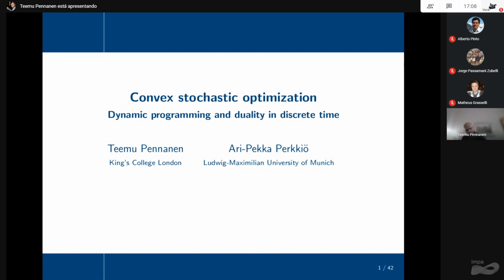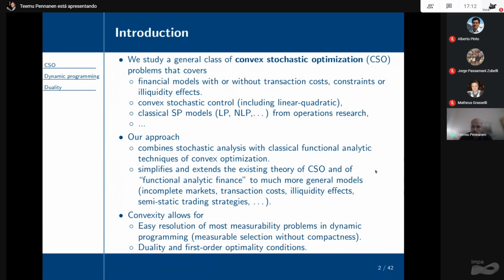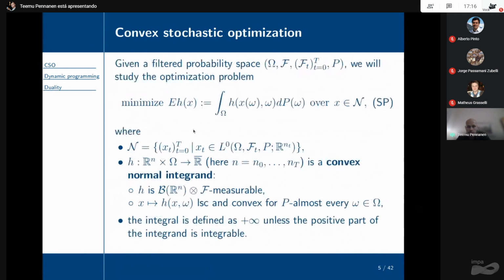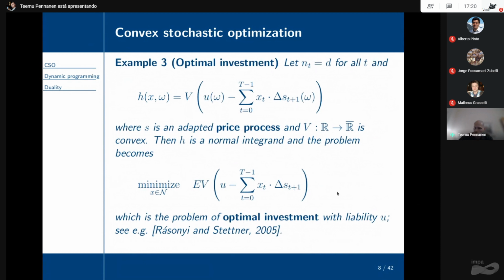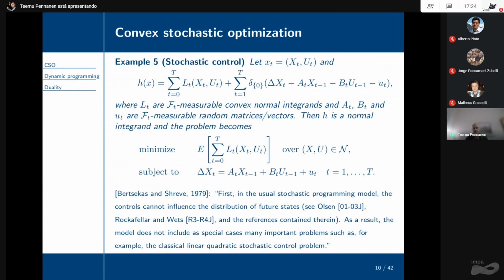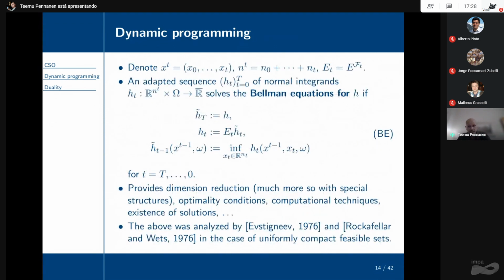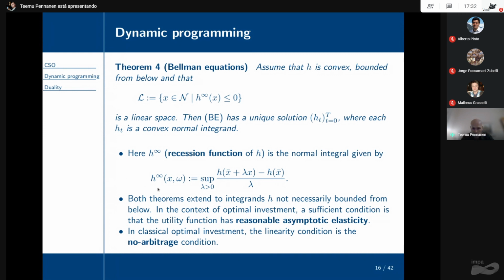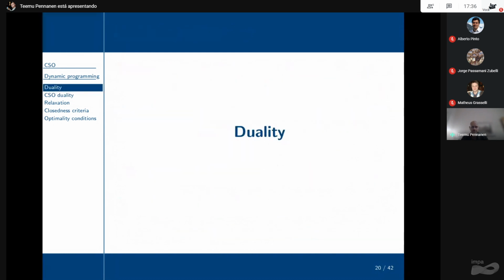Research in Options 2020 - Teemu Pennanen - Convex stochastic optimization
Speaker: Teemu Pennanen (King’s College London) - Convex stochastic optimization

This is the fifteenth conference hosted by IMPA’s group on Math Finance on the subject. It is a follow up of the highly successful previous editions. Each one had in its attendance about 100 participants evenly spread from academia and industry. This year we will focus on different aspects of mathematical finance including (but not limited to) option pricing, fixed income, volatility trading, real options, commodities, algorithmic trading, portfolio and risk management.

Scientific Committee:
Marco Avellaneda (New York University)
Bruno Dupire (Bloomberg & New York University)
Luciano Irineu de Castro (IMPA)
Roberto Imbuzeiro (IMPA)
Alfredo Iusem (IMPA)
Jorge Zubelli (Khalifa University)

Organizers:
IMPA
Khalifa University

DAEMON investimentos